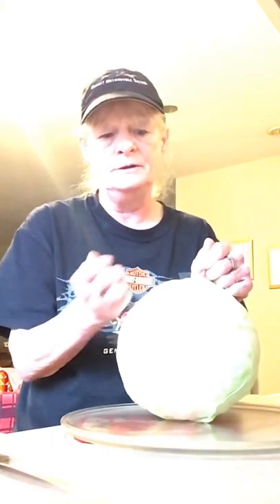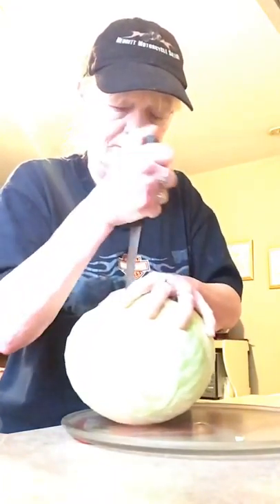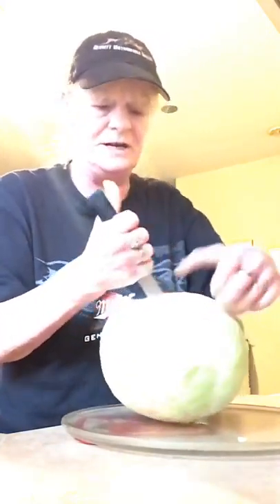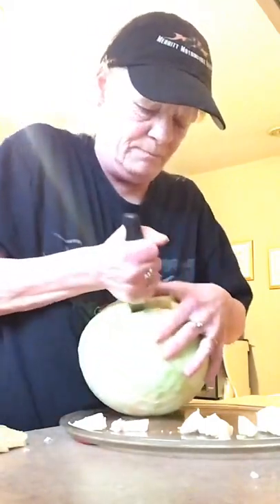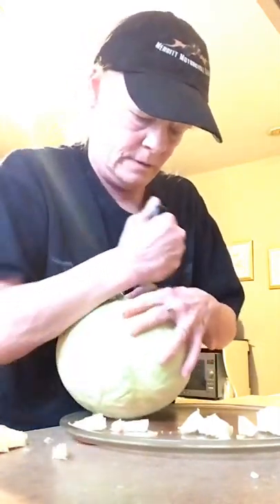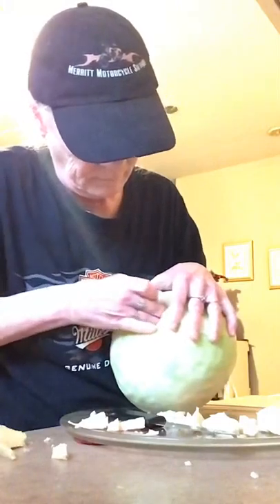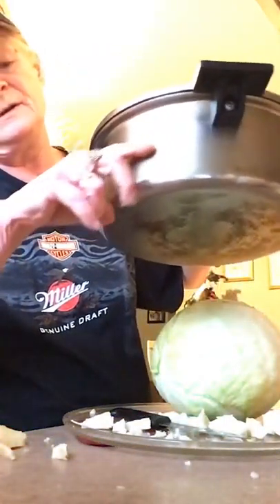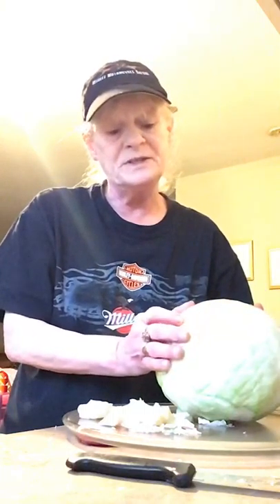Taking the core out of a cabbage head for making cabbage rolls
Please add me on Face Book , and join in on the Fun,where we will be Cooking,Baking ,Chatting and Doing a whole lot more 2-3 times a Week.Come join in and have some FUN!!